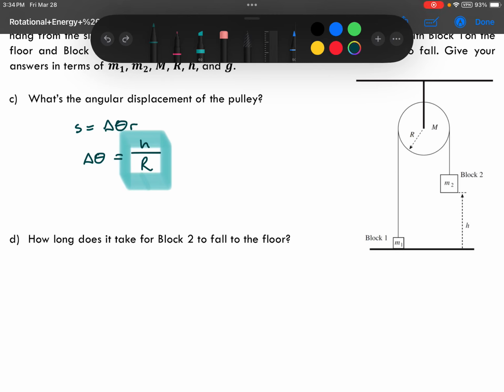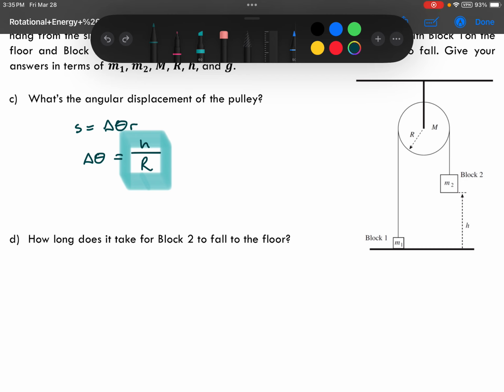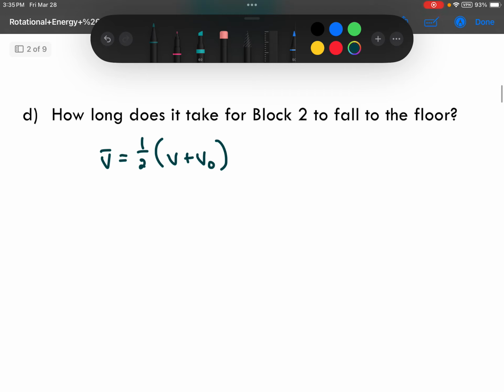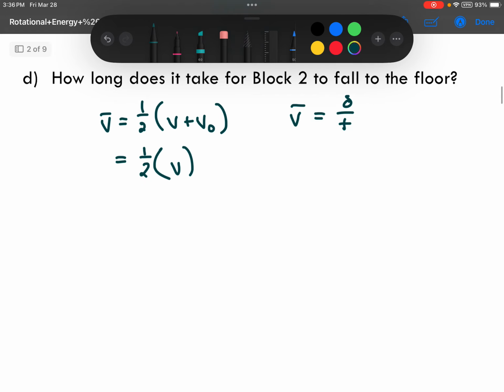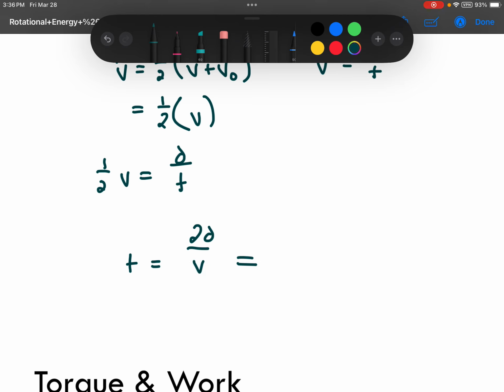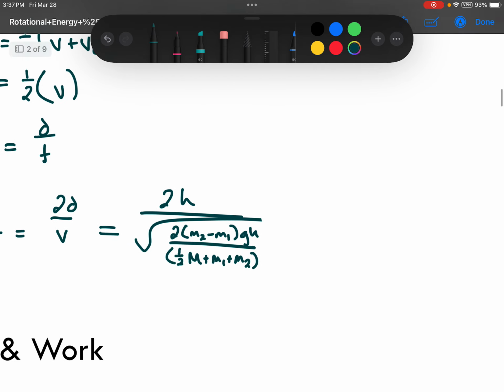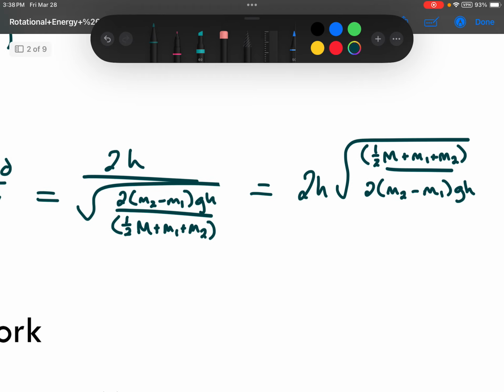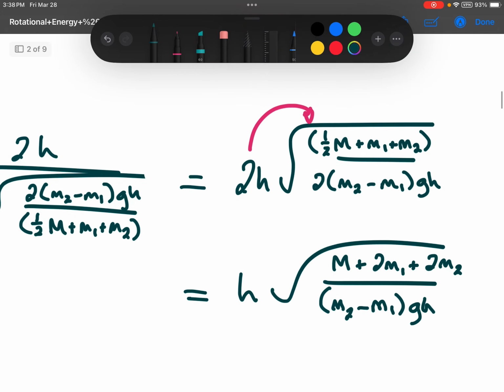Rotational KE Example 4